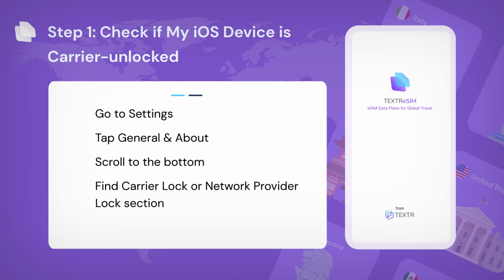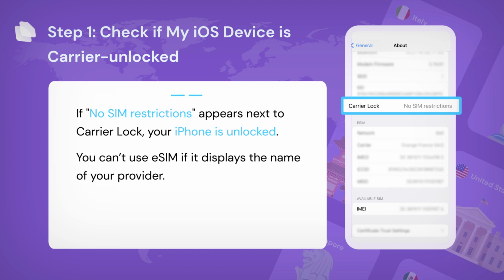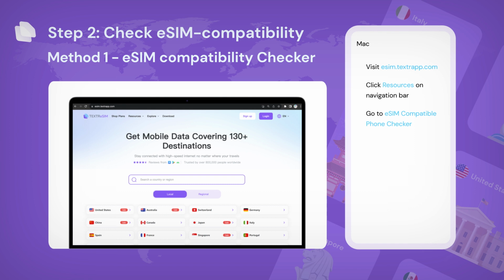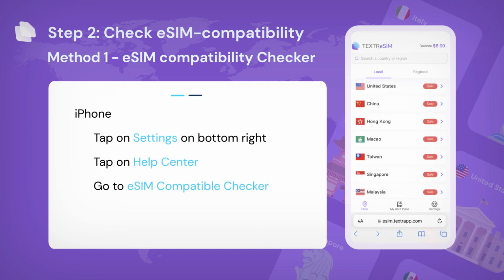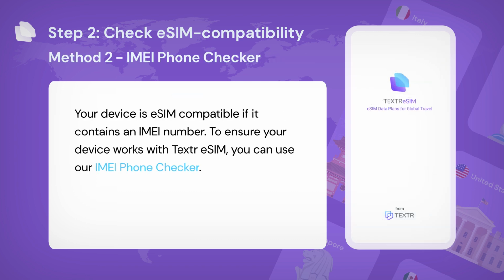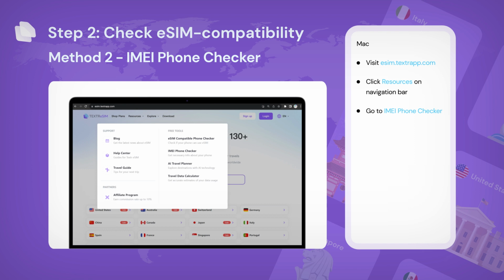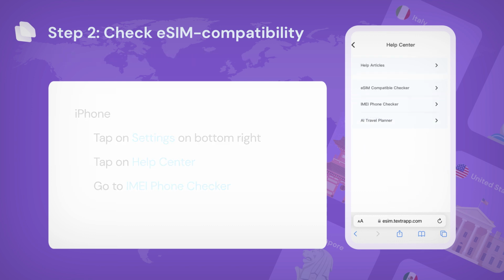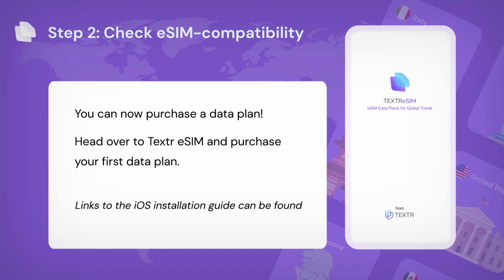Textr eSIM Tutorial - Check if my iOS device is eSIM-compatible and carrier unlocked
⏱️ VIDEO CHAPTERS ⏱️
00:00 - eSIM-compatible And Carrier-unlocked
Step 1: Check Device Carrier Unlocked
00:24 - Check if device is carrier unlocked
00:50 - Write down IMEI
Step 2 : eSIM-compatible Checker
00:57 - Method 1 - Mac
01:20 - Method 1 - iPhone
01:42 - Method 2 - Mac
02:06 - Method 2 - iPhone
02:17 - More Resources